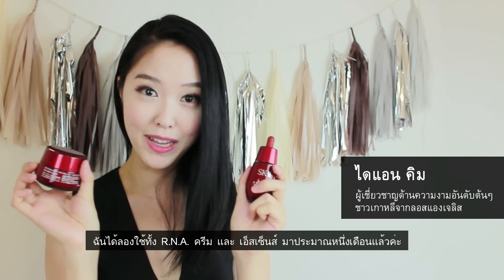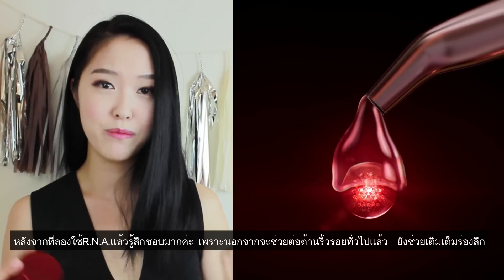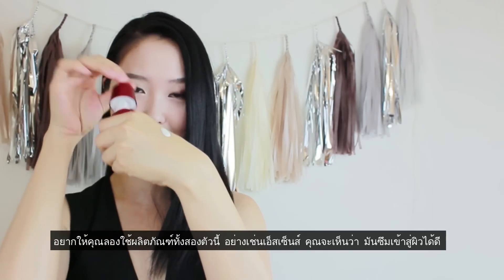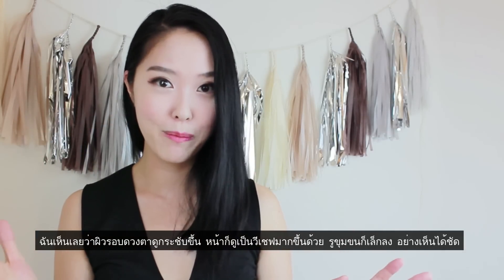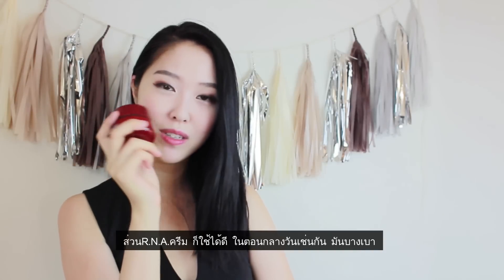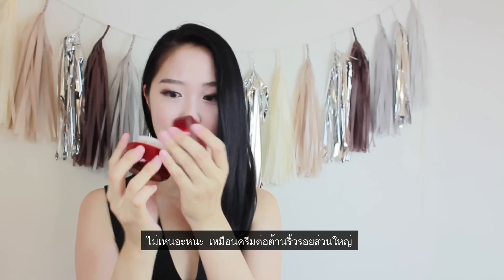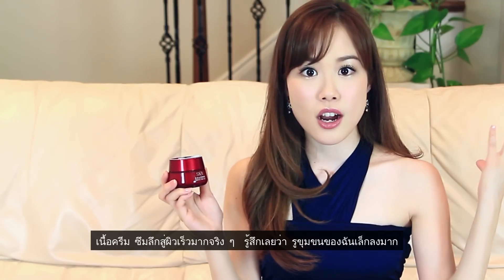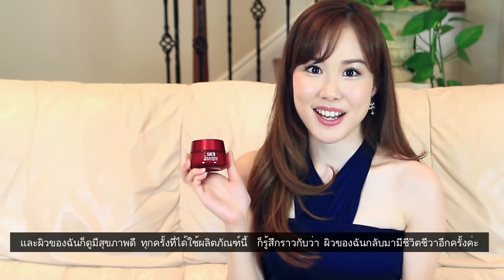บล็อกเกอร์รีวิว SK-II R.N.A. Power: นวัตกรรมเพื่อผิวแลดูกระชับและลดเลือนริ้วรอย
รีวิวการดูแลผิวเพื่อลดเลือนริ้วรอ­ยด้วยนวัตกรรมล่าสุดจาก SK-II
SK-II R.N.A. Power Series ช่วยลดเลือนริ้วรอยและเพิ่มความกร­ะชับให้ผิวในทุกมุมมอง

*เว็บไซต์อย่างเป็นทางการของ SK-II